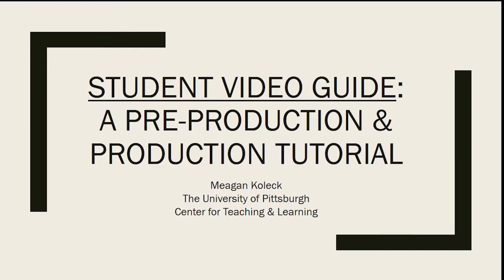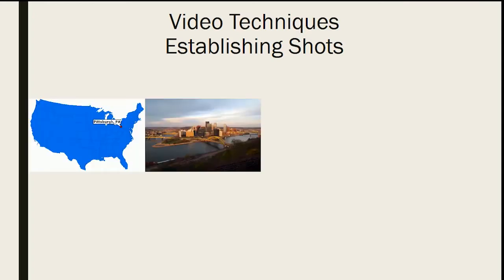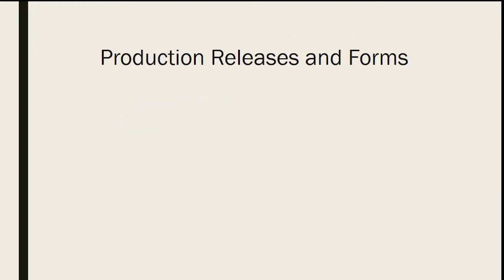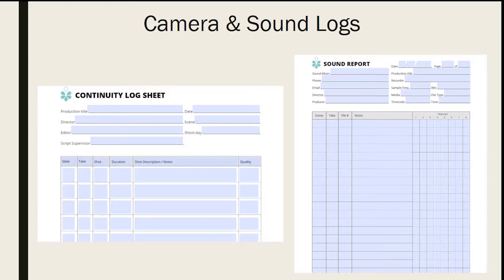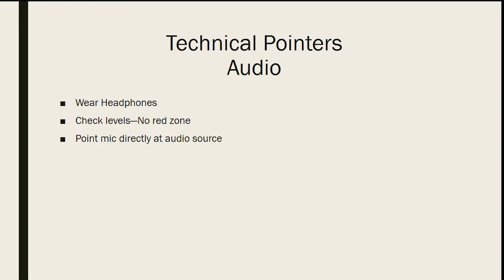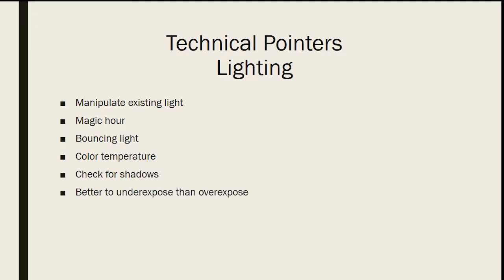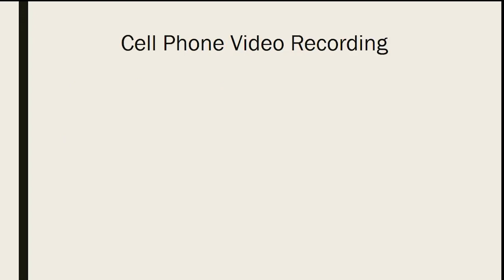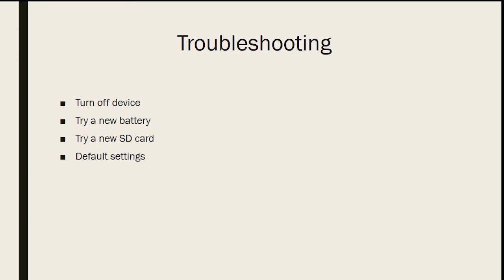Video Production Tutorial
Tips, tricks and best practices for creating your own video.

Copyright Meagan Koleck 2017

Meagan Koleck is a filmmaker, professor, and the Executive Director of Dump Star Media LLC. Koleck participated in Prototype PGH’s 2019 Women’s Work incubator program, has been a film festival judge, and a panelist at Steeltown’s Diversity Institute and the Reel Q Film Festival. Koleck is the reigning Miss Pickle Princess and runner up Camp John Waters Obscene Phone Caller. Koleck has presented her 360-degree video and 3D printing projects at national and statewide conferences such as KINBER and CCUMC.

Dump Star Media LLC is an independent media production company founded in 2018 by Meagan Koleck and Alistair McQueen. Dump Star Media creates campy, satirical comedies and produces the work of other independent artists. Dump Star Media contributes to the independent arts community by addressing inequity in the filmmaking industry. Dump Star prioritizes accessible filmmaking by training entry-level and aspiring filmmakers through educational workshops and on-set experience. Dump Star Media is a woman-owned business incubated in Prototype PGH’s 2019 Women’s Work program. Dump Star hosts live and virtual events, created the January 2020 gallery exhibit at the Mr. Roboto Project, provides a student internship program, and theatrically screened their anthology at Pittsburgh’s Harris Theater. Dump Star is featured in Steel This Magazine, Pittsburgh Business Times, Pittsburgh Courier, and Pittsburgh City Paper.

Visit our YouTube channel, website, and Instagram page to learn more and get involved.